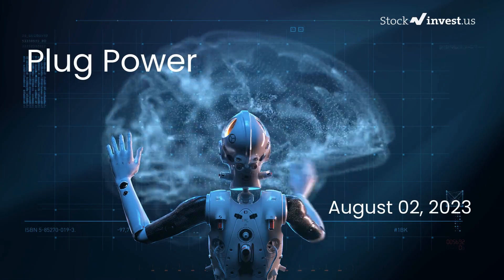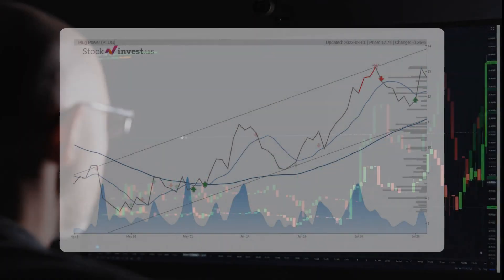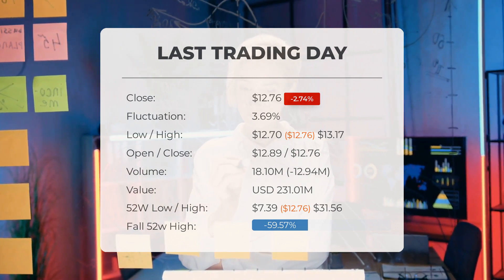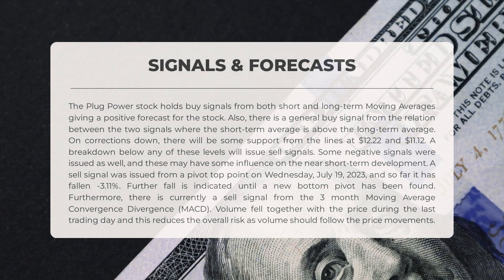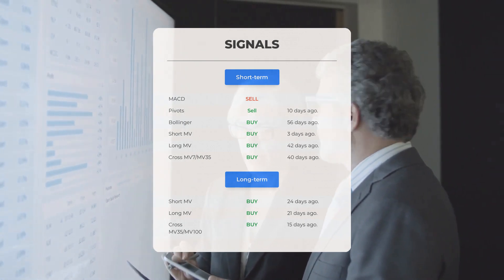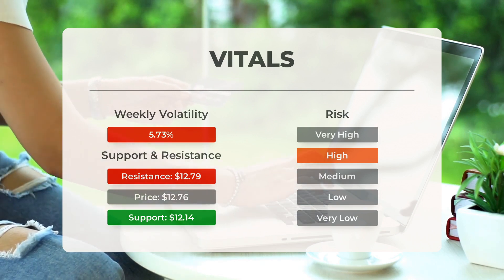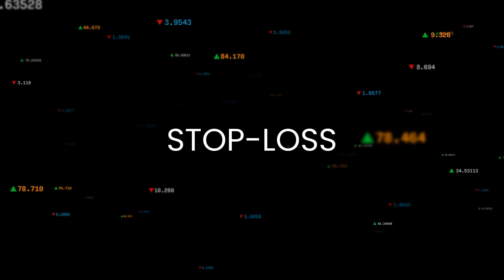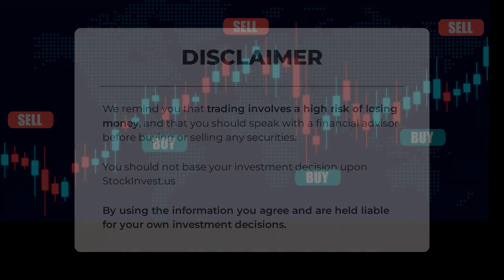PLUG Price Volatility Ahead? Expert Stock Analysis & Predictions for Wed - Stay Informed!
Plug Power Stock Prediction and Forecast [PLUG]

  Plug Power price prediction was made for Wednesday, August 02, 2023

  We go over the PLUG Inc. stock and give our stock price prediction (PLUG). Our PLUG stock price analysis and stock price forecast on PLUG for Wednesday, August 02, 2023

  Plug Power Stock Analysis - PLUG Stock Price Prediction for Wednesday, August 02, 2023

  PLUG STOCK: THIS IS A PLUG STOCK PRICE PREDICTION, PLUG STOCK PRICE ANALYSIS, AND A PLUG STOCK PRICE FORECAST VIDEO.